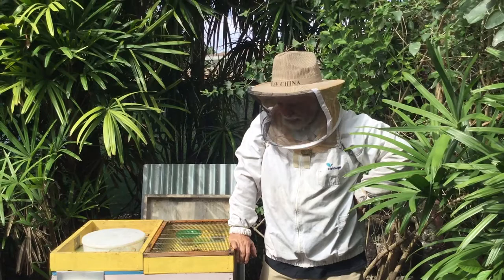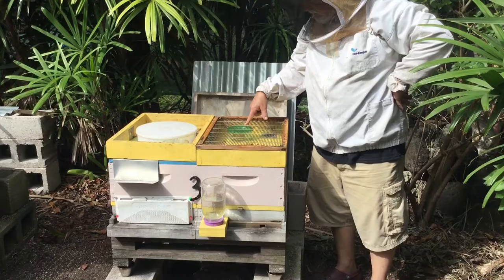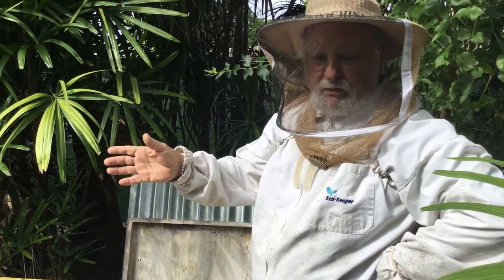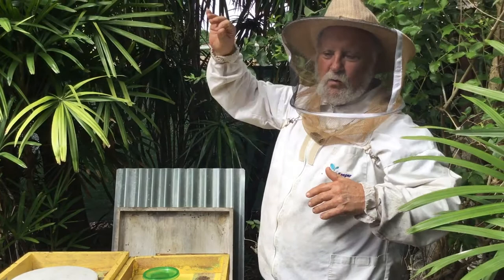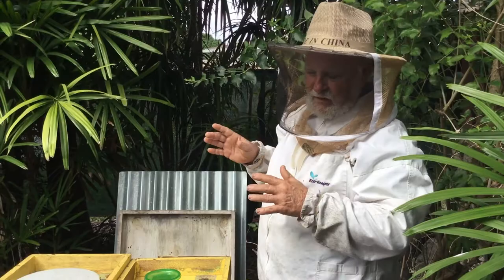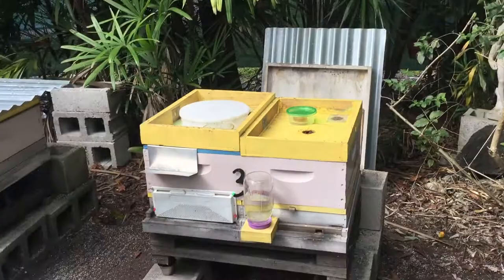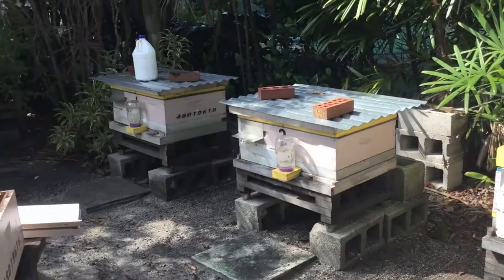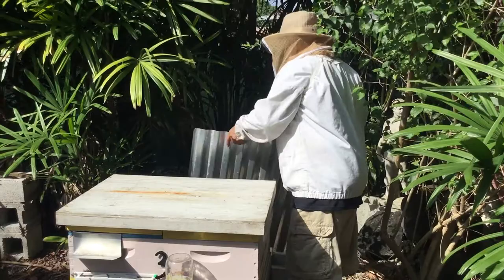Are you feeding your comb to the Wax Moths?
Rich explains the need for monitoring the strength of your hives going into winter, and what to do to protect that precious comb from wax moth damage.   Watch the video on how to store frames of comb also.